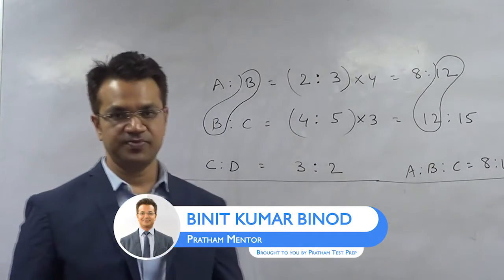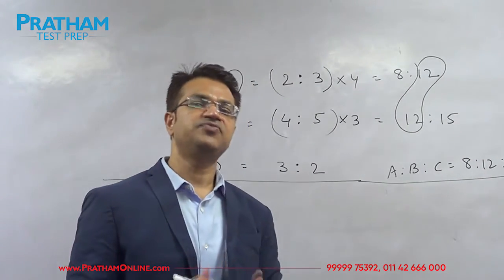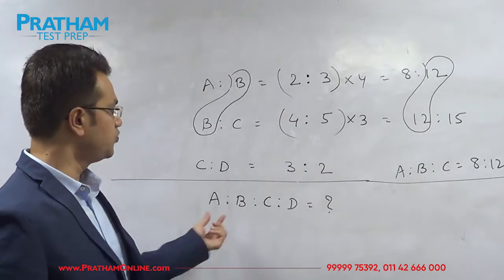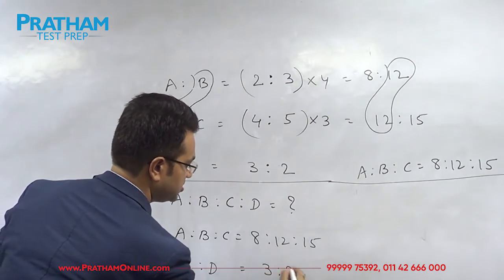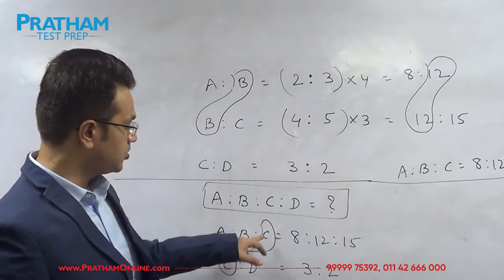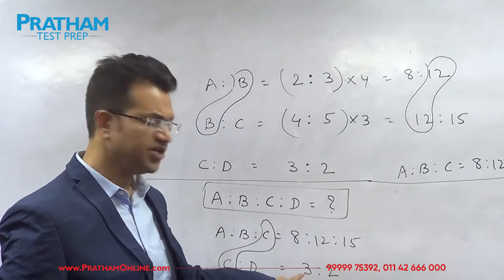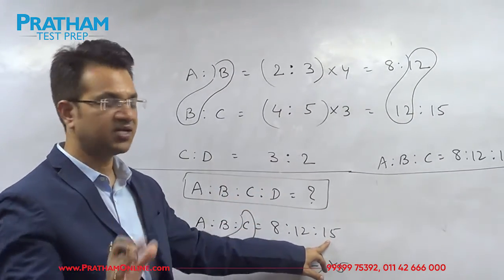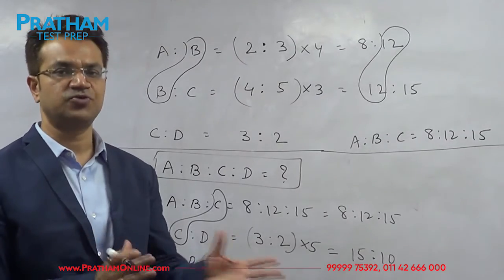Math Chapter - Ratio Proportion Part - 2 | Tricks & Solutions by Binit Sir | PRATHAM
Math Chapter - Ratio Proportion | Tricks & Solutions by Binit Sir | PRATHAM

Get Persoanlised Counseling for Class 10, 11 & 12 Students | Register now, | 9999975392